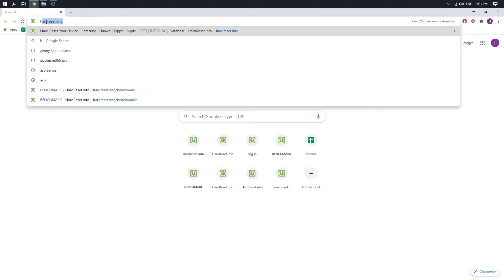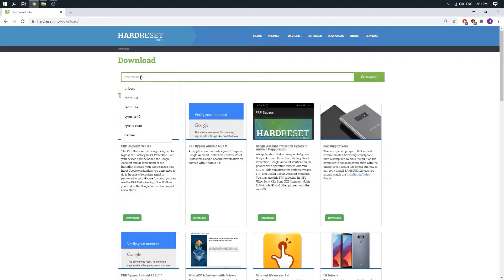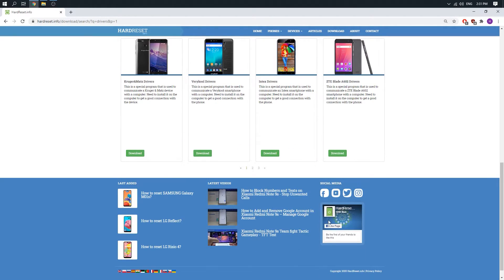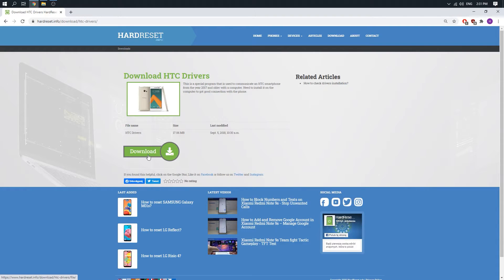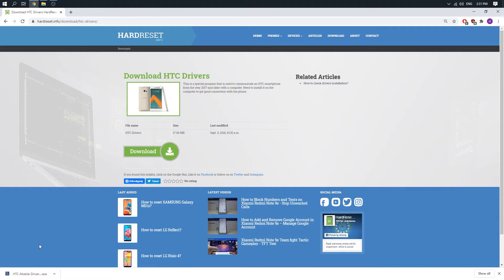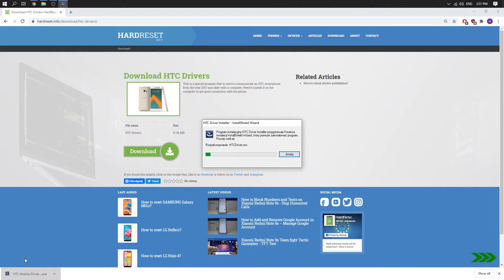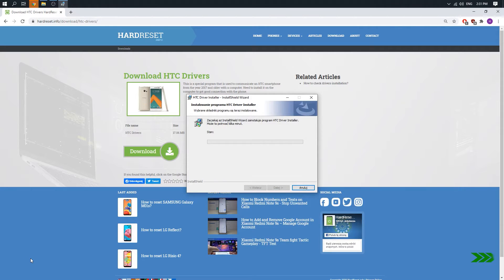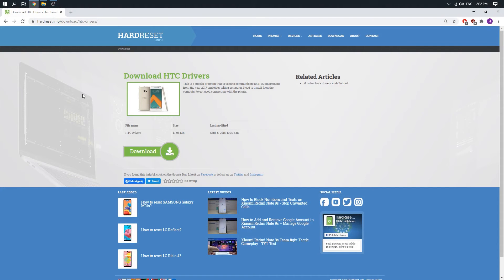How to Download HTC Drivers / Share Data with PC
Download HTC Drivers:
We have great information, especially for HTC users! In the presented tutorial, we show you how to smoothly download and install HTC drivers. If you wish to share information between your HTC smartphone and Windows PC, find out the above instruction and use the link to download reliable and available without any fees HTC drivers. This is an amazingly useful tool to transfer documents, files, videos, photos, and more personal stuff or flash band stock firmware. Visit our HardReset.info YT channel and get many useful tutorials for your smartphone.

How to install HTC drivers? How to set up HTC drivers? Where to download HTC drivers? How to find HTC drivers? How to use HTC drivers?